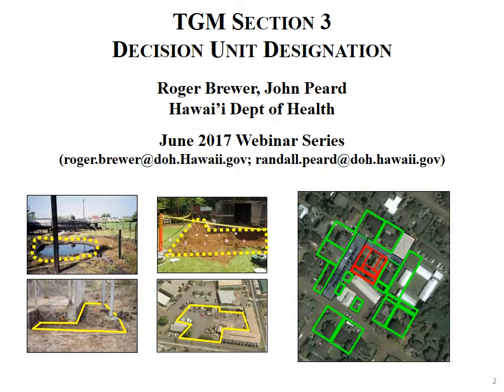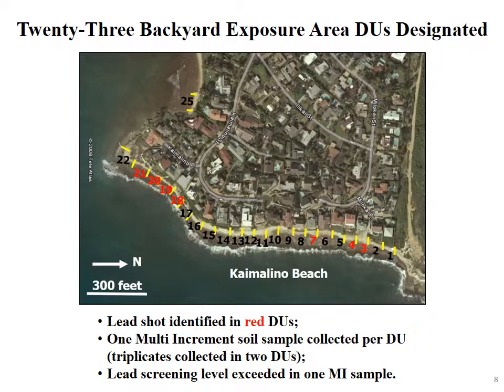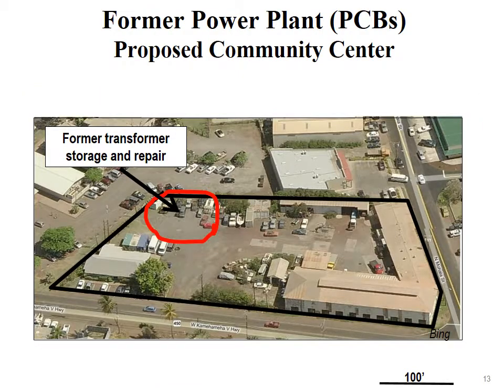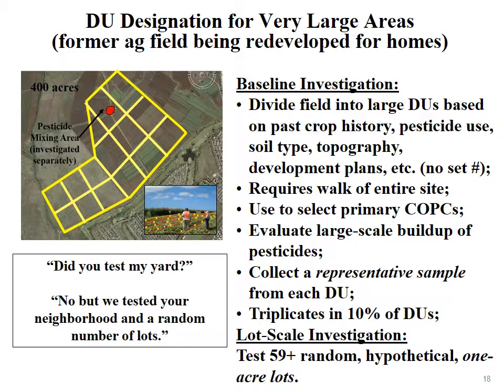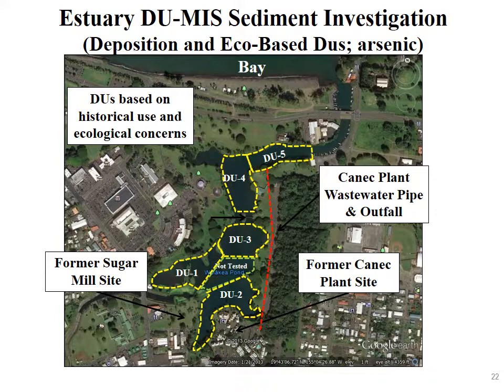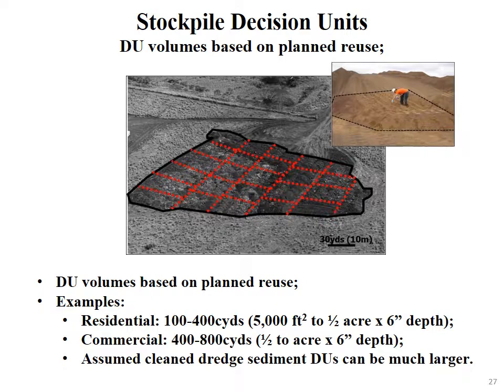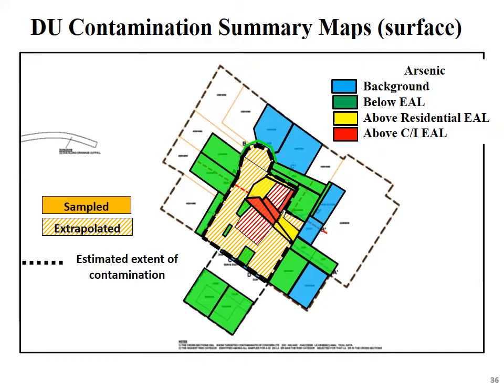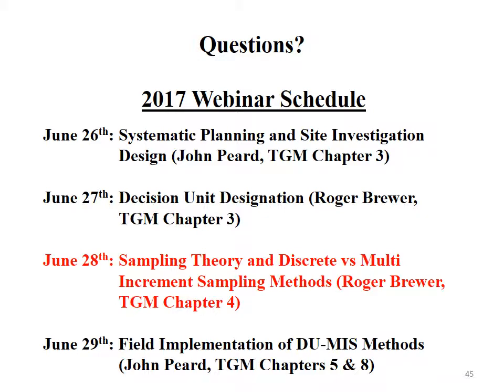DU MIS #2 DU Designation June 2017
See below Time Tags to skip to specific topics. Part 2 of the series presents case study examples of Decision Unit designation under a multitude of different site scenarios and environmental concerns.
(0:00)Introduction
(2:02)DU Basics Review
(6:24)Multi Increment Sample Basics
(9:13)Skeet Range Residential DUs (lead)
(11:21)Early Spill Area DU Concepts
(13:02)Shopping Mall Development (arsenic,dioxins,TPH)
(18:35)Municipal Incinerator (lead)
(21:26)Power Plant (PCBs)
(24:29)Pesticide Mixing Operation (arsenic)
(28:36)Ag Land Redevelopment (pesticides)
(33:46)Very Small DUs
(37:39)Skeet Range Ecological Risk (lead)
(39:56)Canec Plant Estuary Sediment (arsenic)
(42:59)Active Power Plant Sediment (PCBs)
(44:35)Ditches/Canals
(47:40)Excavations
(49:59)Stockpiles
(52:46)Trenches, Pits and Subsurface DU Layers
(57:44)Sugar Mill Residential Development (arsenic,dioxins)
(1:04:33)Asphalt Batch Plant (TPH, PAHs, metals, PCBs)
(1:07:43)Single Borehole DUs